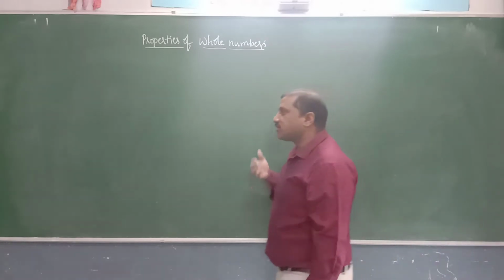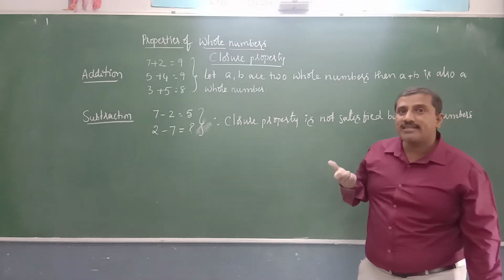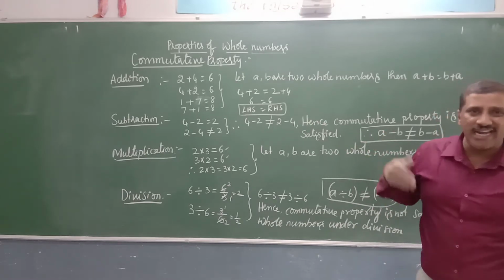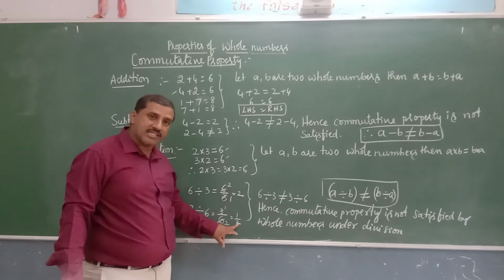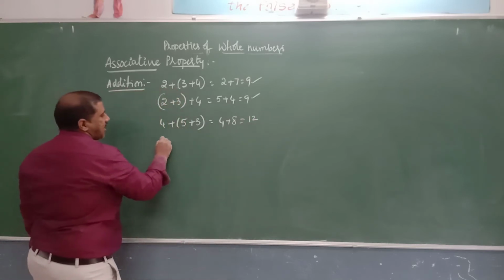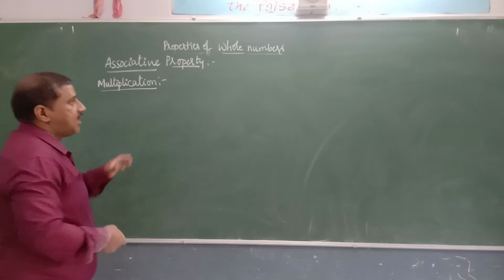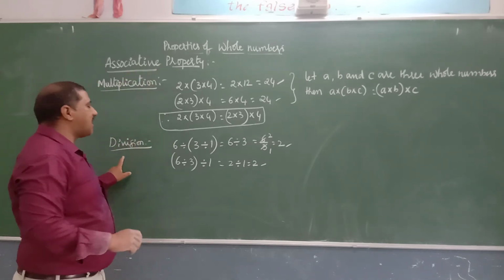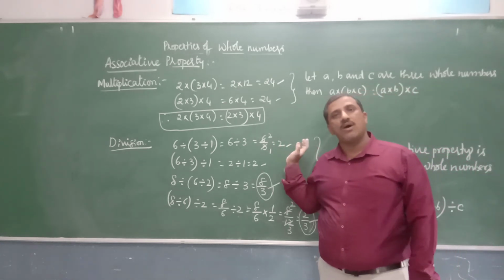Class 6 Maths Ch 2 Part 2